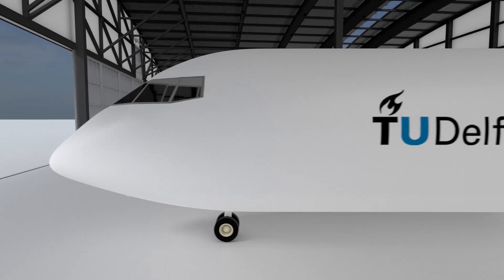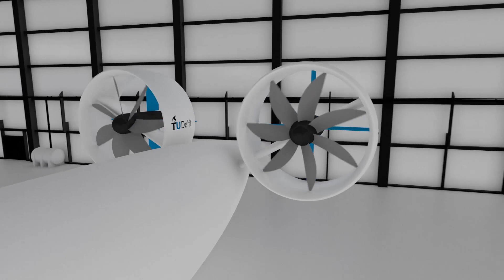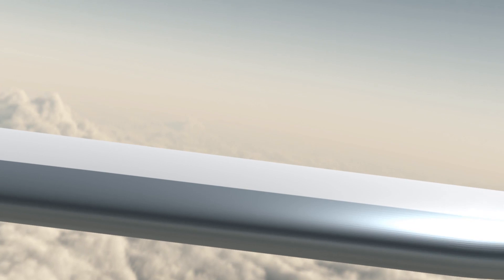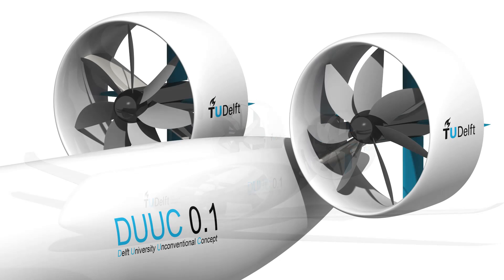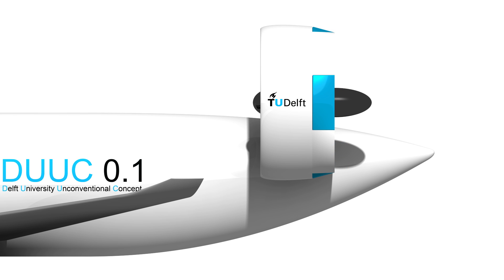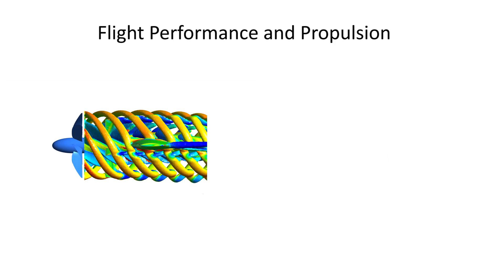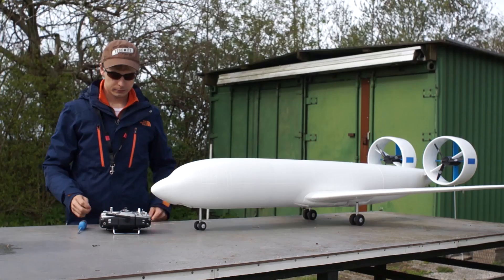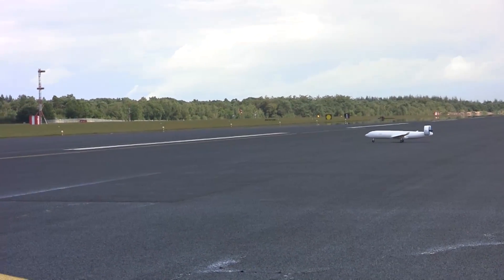DUUC aircraft with the innovative 'Propulsive Empennage' concept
Video about the DUUC aircraft: Delft University Unconventional Concept, initiated by the group of Flight Performance and Propulsion at the Faculty of Aerospace Engineering (TU Delft).

The patented propulsive empennage combines the aircraft propulsion unit with aerodynamic tail surfaces.